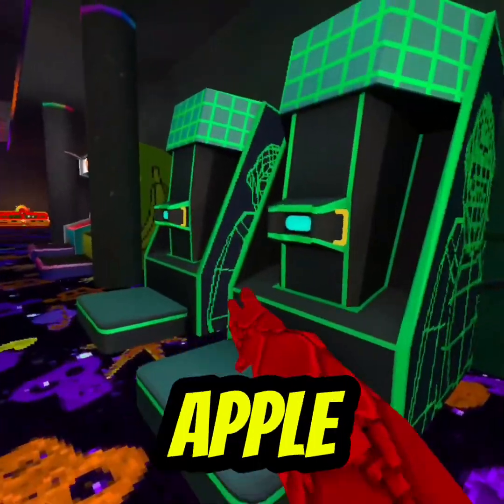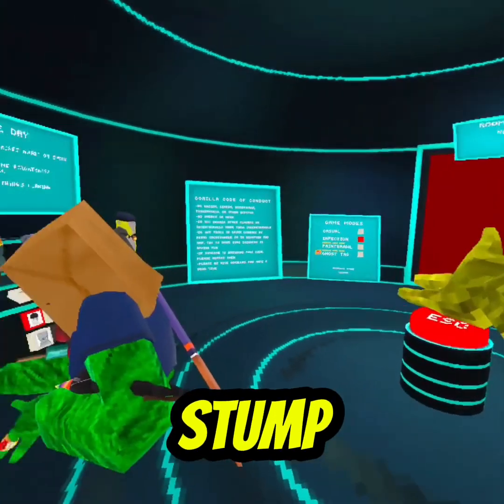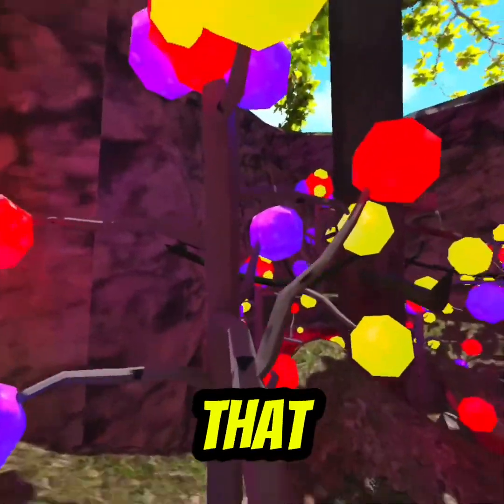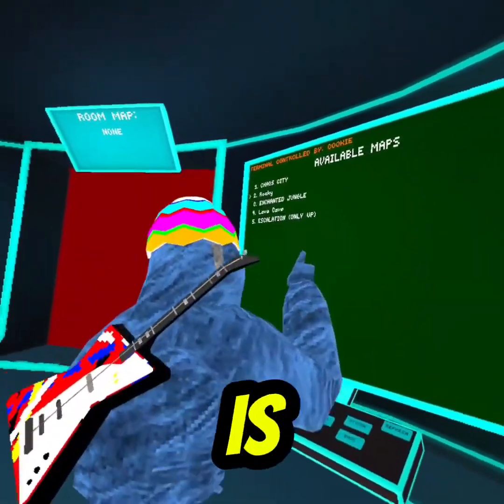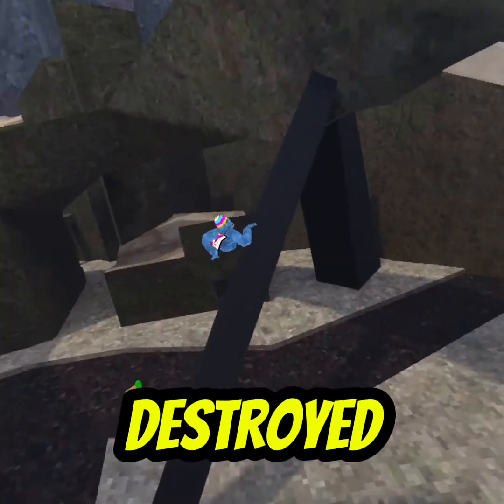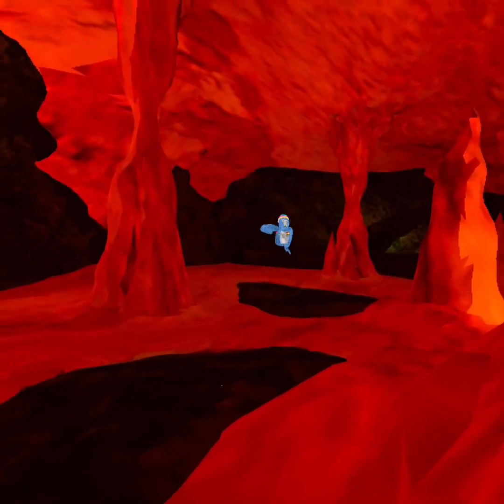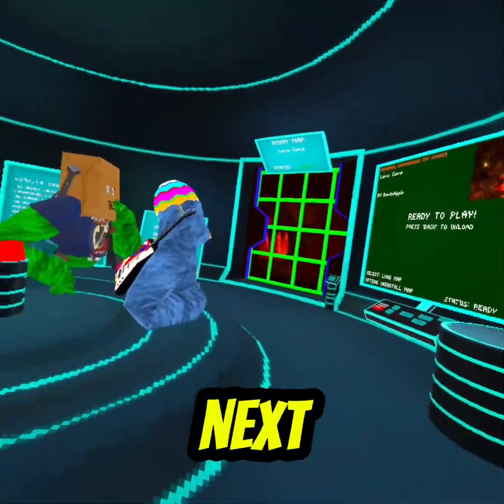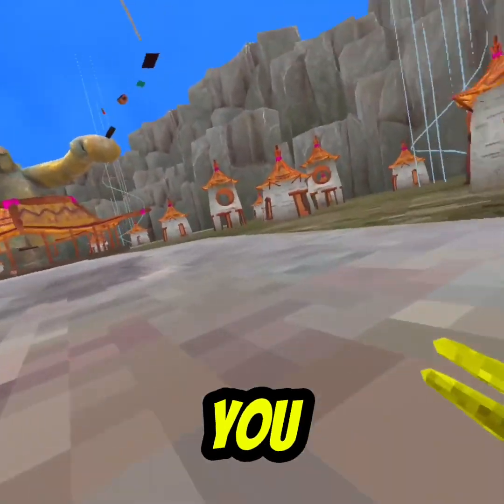GORILLA TAG’S *NEW* SECRET MAPS!!!!!!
NEW GORILLA TAG SECRET MAPS. In the new update they added a secret in arcade which takes you to maps made by other creators which are awesome!!!